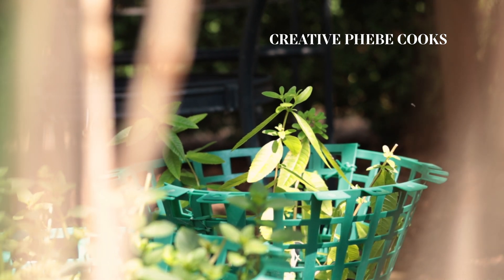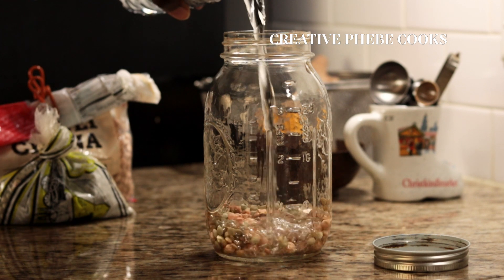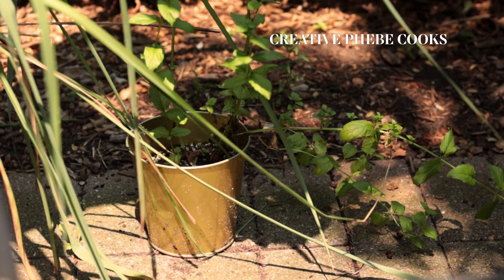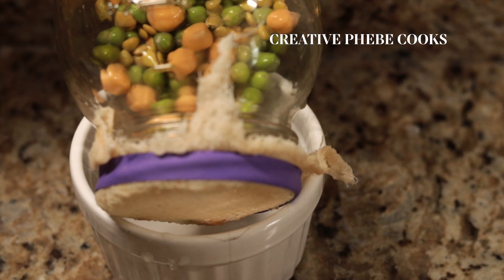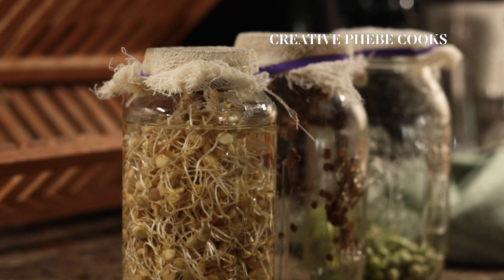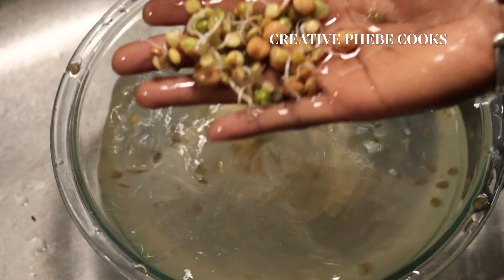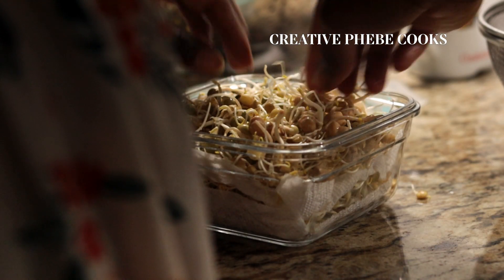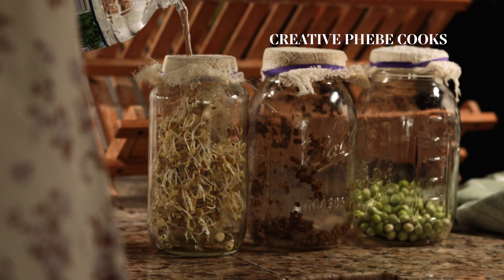SPROUTS - sprouted chickpeas, lentils and green peas | vegan meal prep | Creative Phebe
Today, I’m sharing all about sprouts and how you grow sprouted legumes by sprouting chickpeas, lentils and green peas.

100% Cotton Cheesecloth